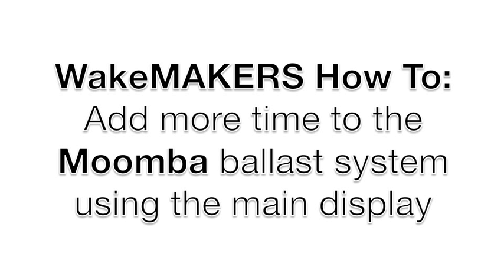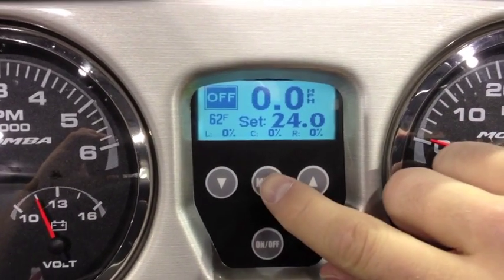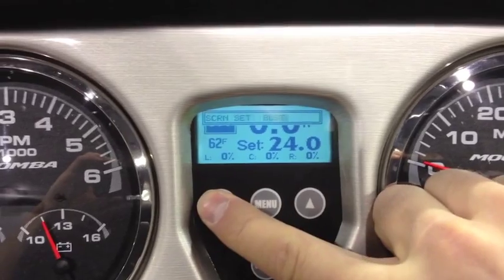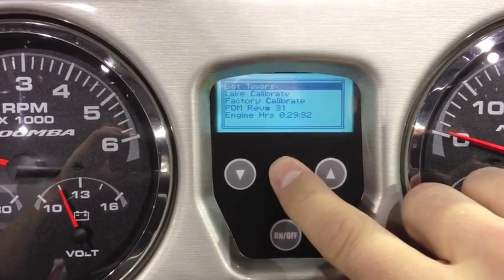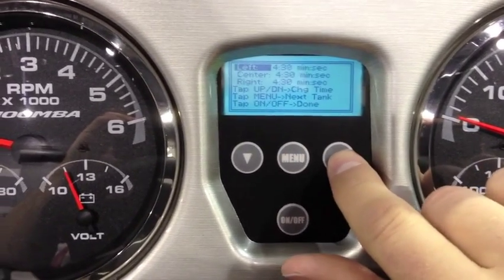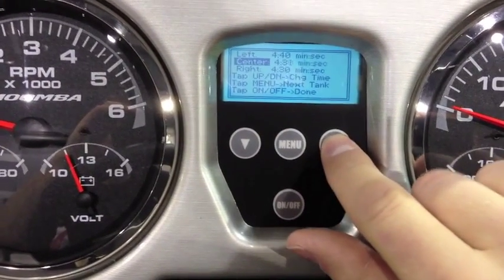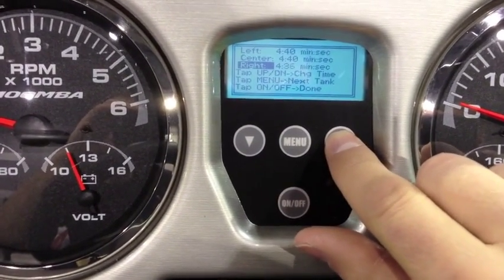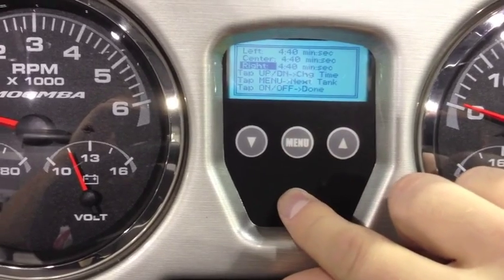Moomba Wakeboard Ballast Timer Configuration (2009 - 2012)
When upgrading your 2009 and newer Moomba Outback V, LSV, or XLV Ballast System with the WakeMAKERS BagBuster Factory Ballast upgrade you must reconfigure the factory settings to allow more time for the ballast pumps to run.

Once you configure the pumps to run longer you can relax knowing that your ballast pumps will shut off automatically when ever the ballast bags are both full or empty. This will dramatically increase the life of both the Jabsco Ballast Puppy pump and the green ballast pump impeller since the chance of run dry is almost completely eliminated.